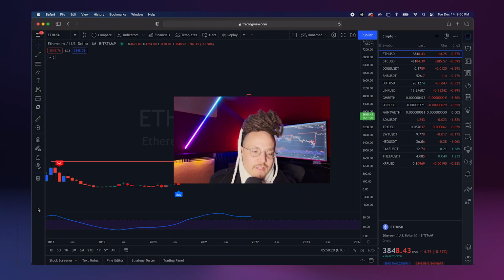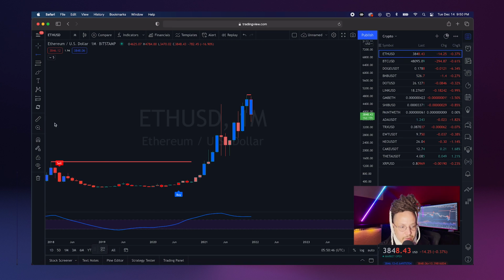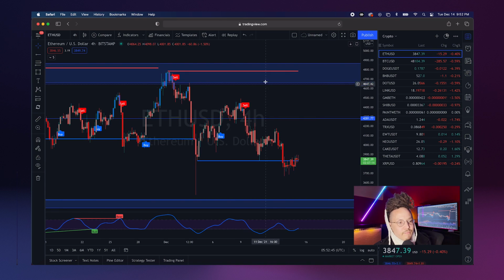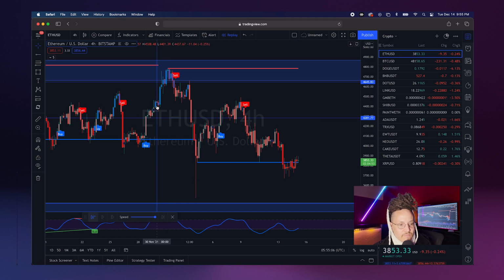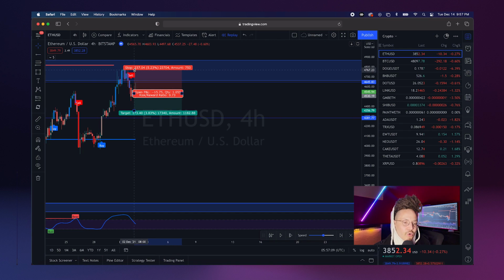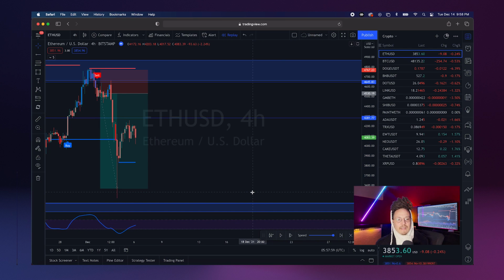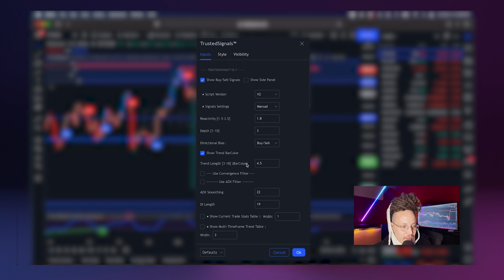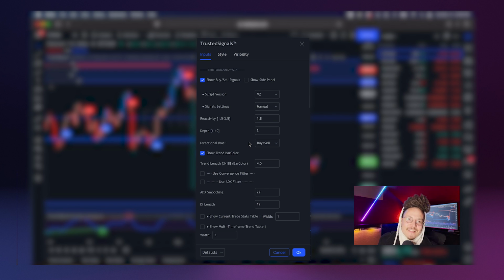TRUSTED SIGNALS ETH SETTINGS TO FLIP ACCOUNTS